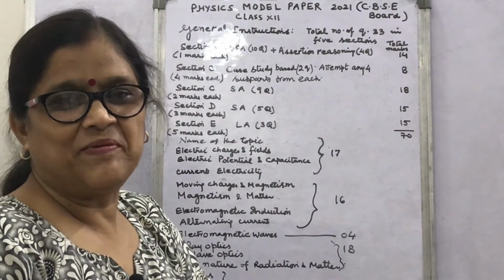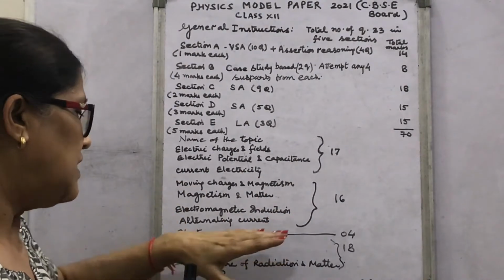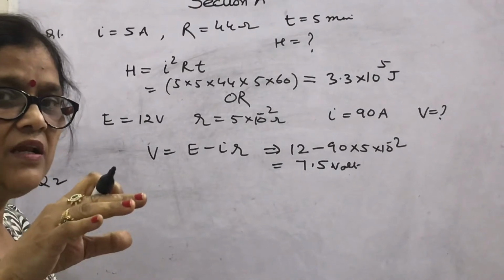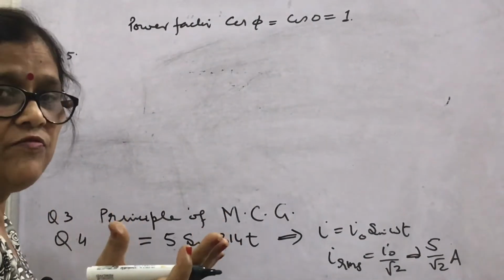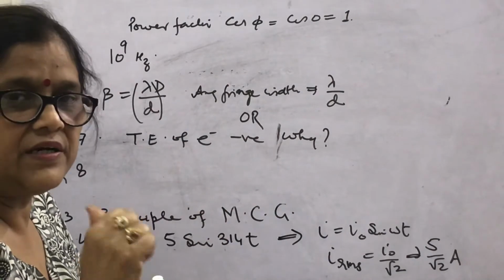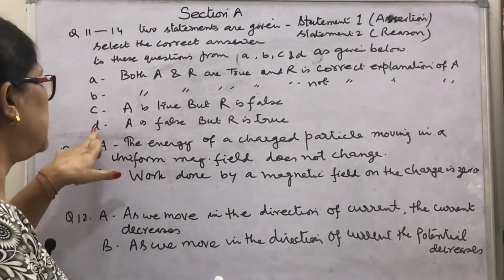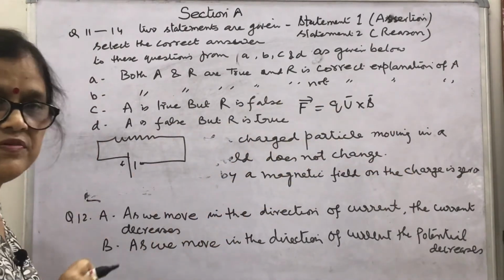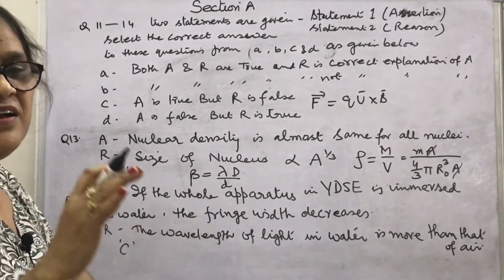Physics Model Paper | CBSE board | for Class-12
C B S E Board Physics Model Paper for Class-12 New Pattern
only section A is given in this video for next sections keep watching